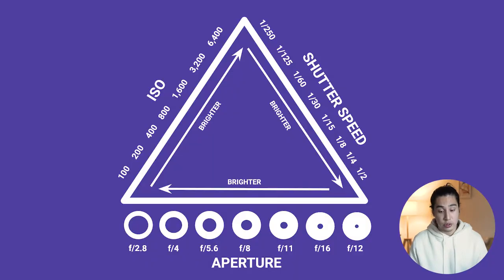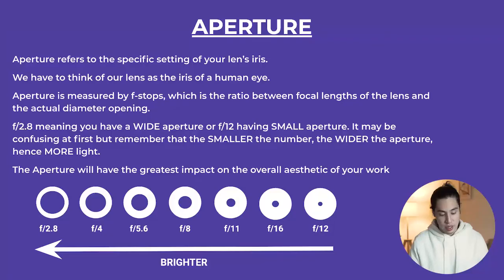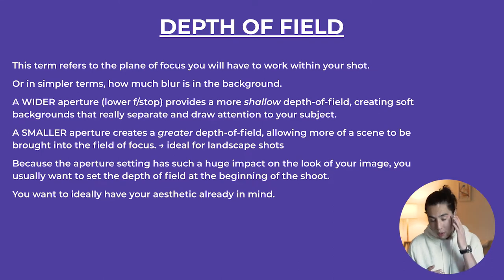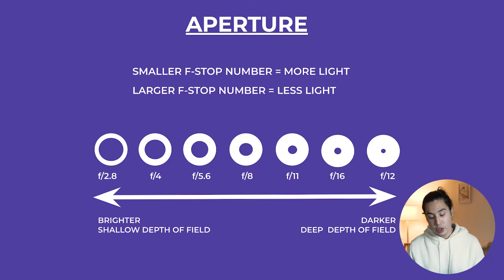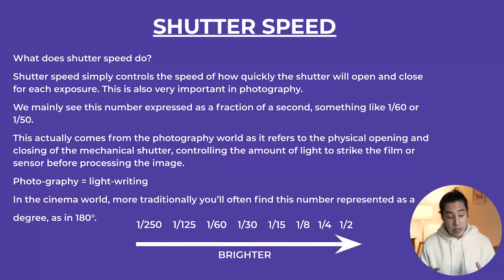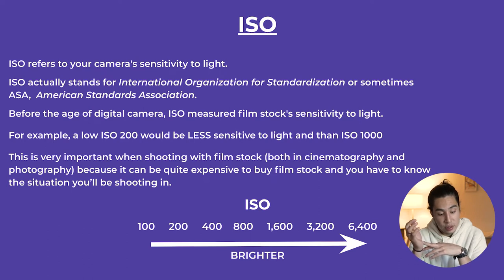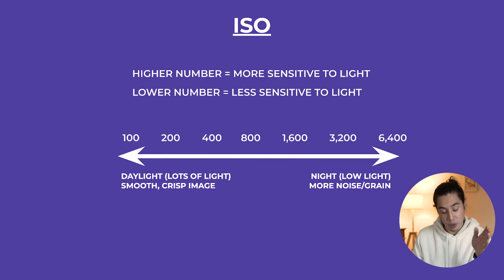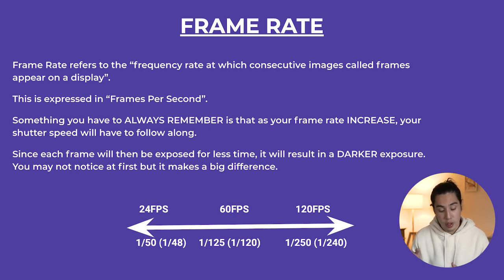What is the Exposure Triangle? | Basics of Cinematography & Photography